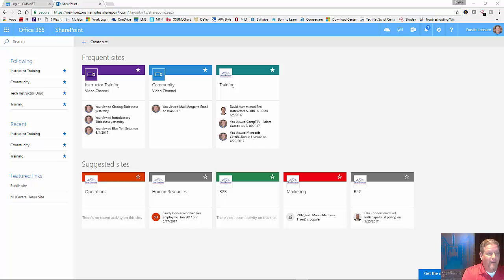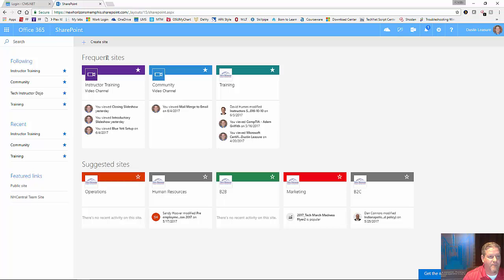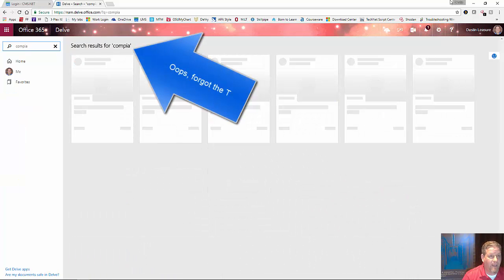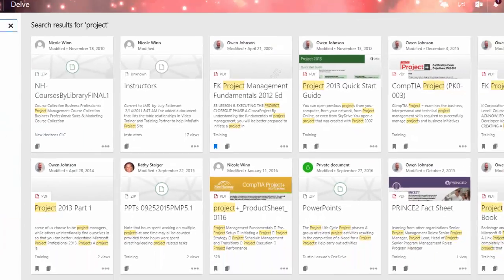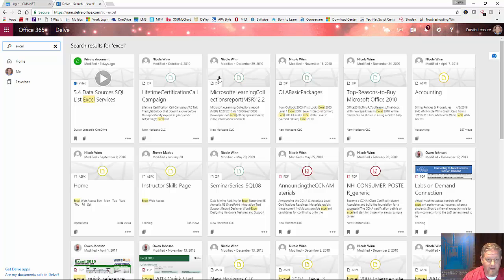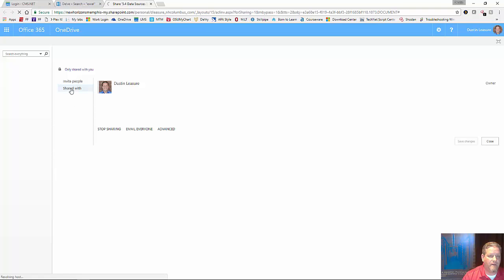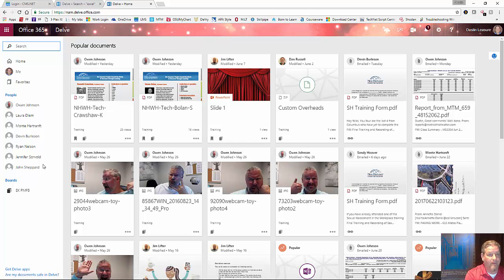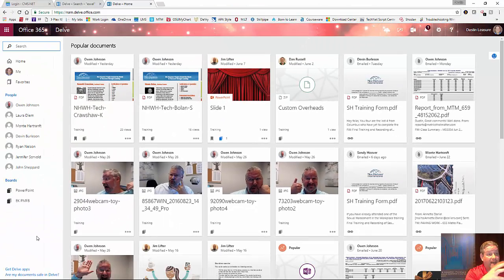Delve Into It...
Use Delve to Search O365 contents...